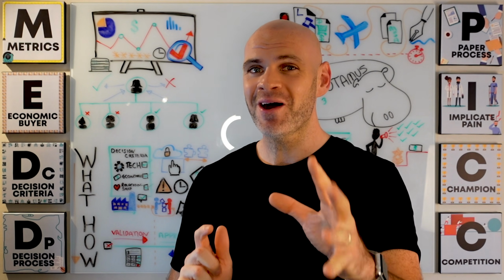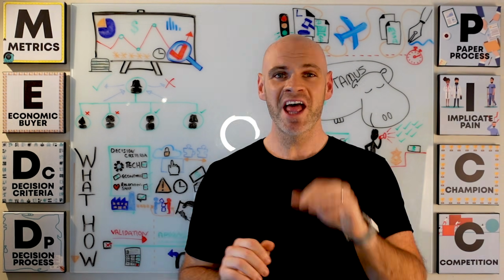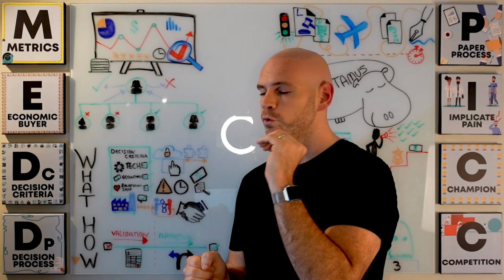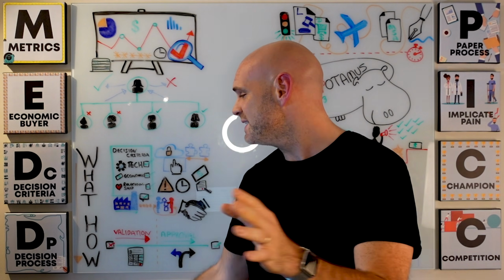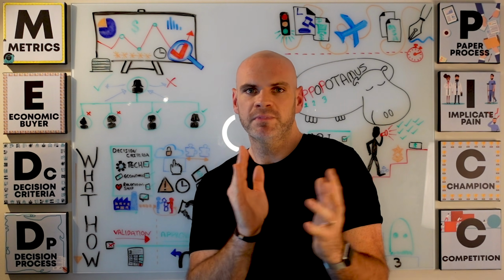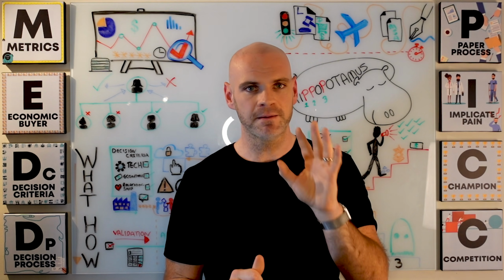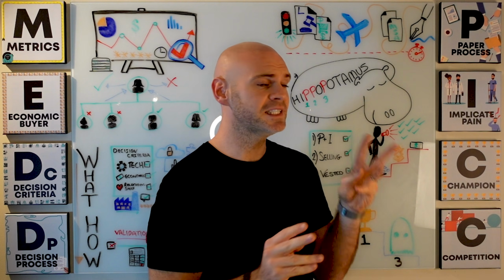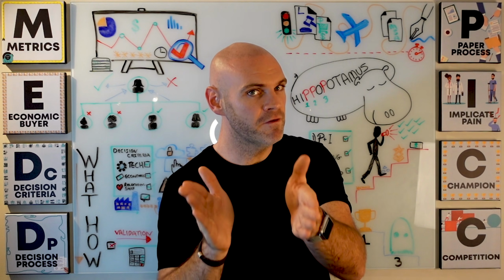Implementing MEDDIC - MEDDPICC Explained In 10 Minutes!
MEDDIC the Sales Qualification Methodology behind the world's most successful enterprise sales organizations.

MEDDIC as it was first known is the number one methodology in enterprise sales. This video gives a brief overview of each element of the most commonly implemented connotation of MEDDPICC and MEDDICC.

If you are looking for an advanced online training course for MEDDPICC then check out the MEDDPICC Masterclass